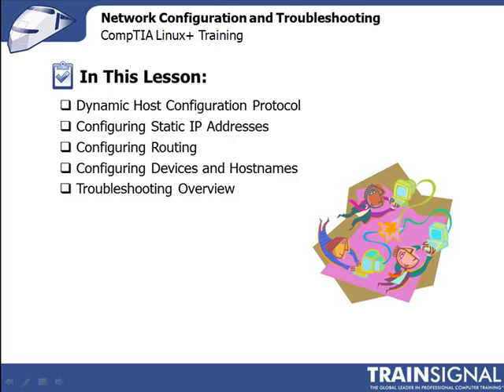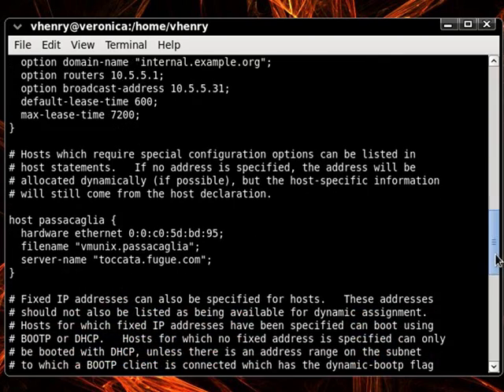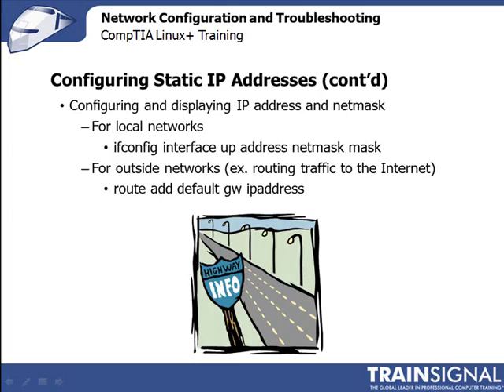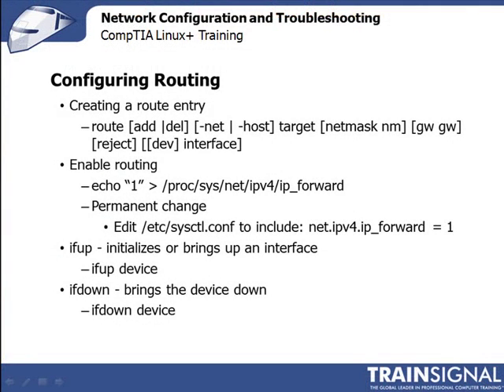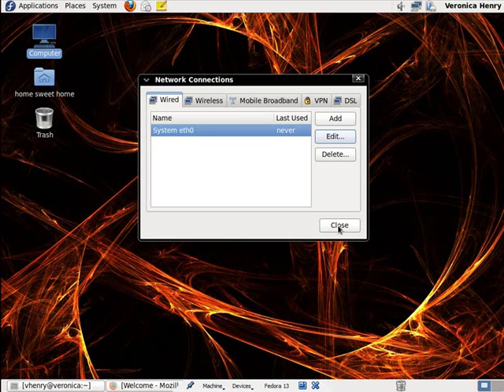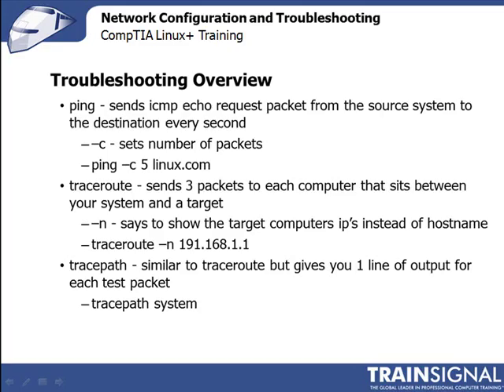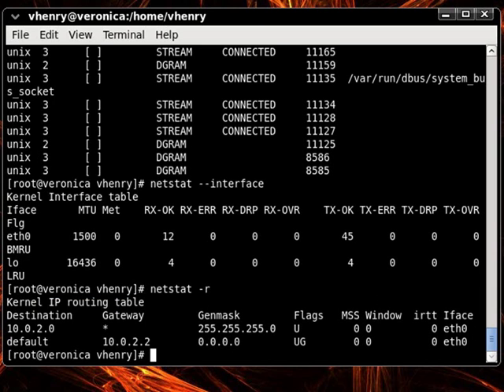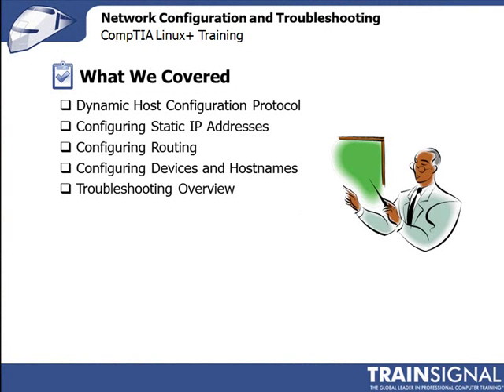Lesson 26 -- Network Configuration and Troubleshooting